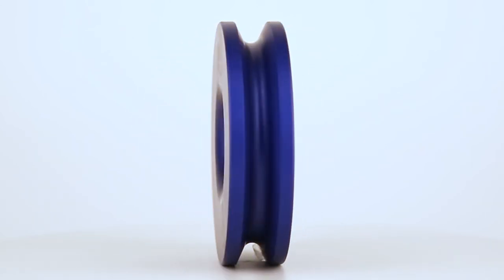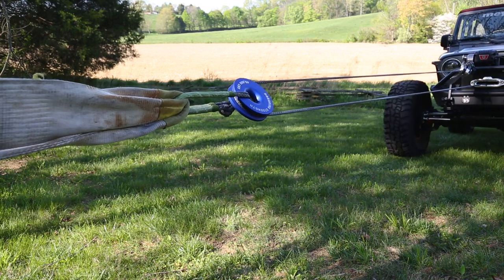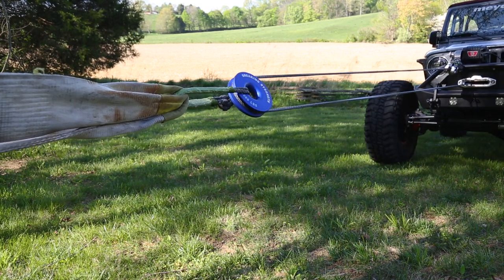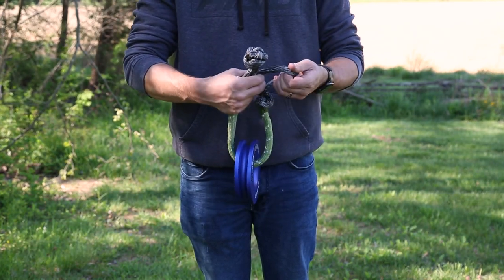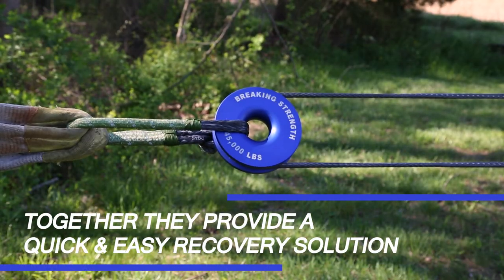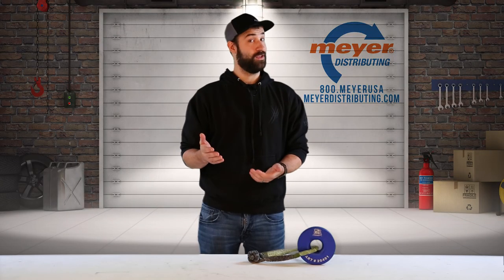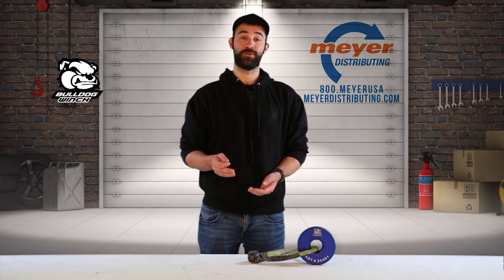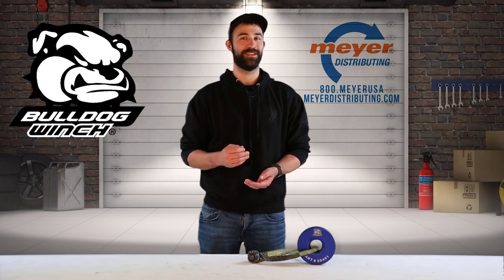Bulldog Winch Recovery Pulley and AR Rope Shackle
Overcome virtually any recovery situation with Bulldog Winch's 6-1/4" machined aluminum recovery pulley for synthetic ropes and 10mm AR Rope Shackle!

Pulley:
- 45,000 LB Breaking Strength / 22,500 LB Working Load Limit
- Used with a rope shackle for securing in position
- For use up to 9/16"(15mm) diameter synthetic ropes and 13/16"(22mm) diameter rope shackles
- Increases pulling power of the winch

10MM AR Rope Shackle
- Longer 26" length / 8" diameter loop for easier attaching
- 30,000 LB Breaking Strength
- Extreme Abrasion Resistant (AR) Woven Protective Cover
- Reflective material for easy night visibility

Part Numbers:
Pulley: 20401
Shackle: 20393